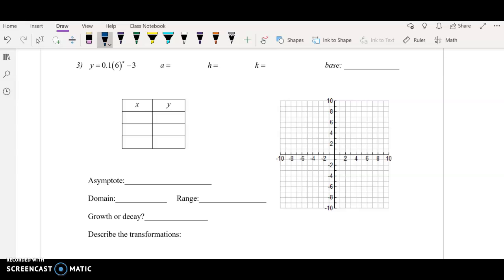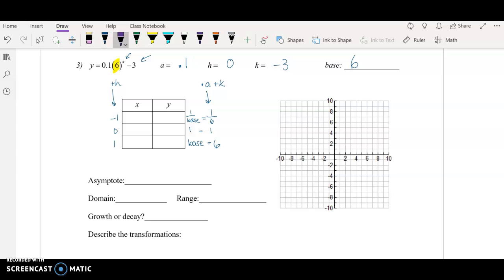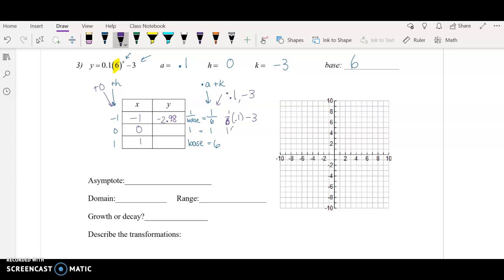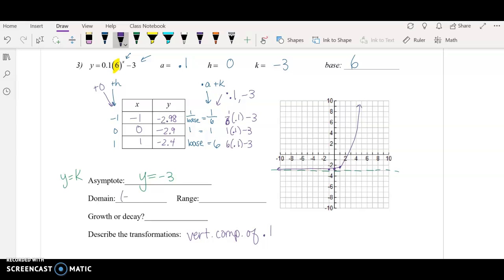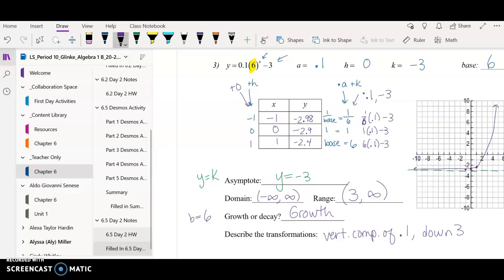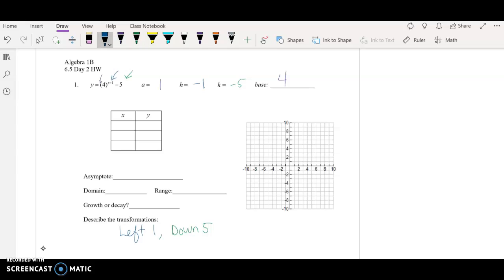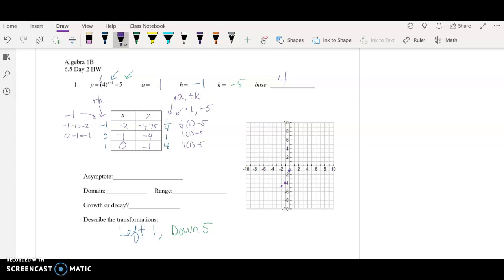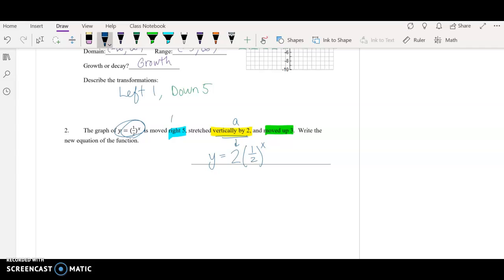6.5 Notes Day 2 (Part 2)